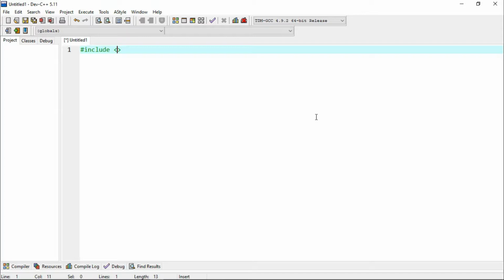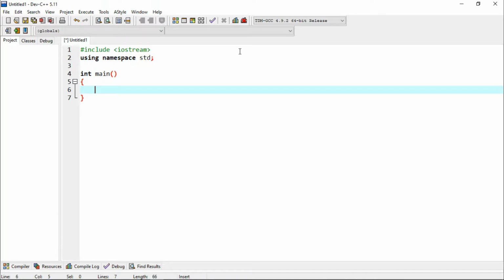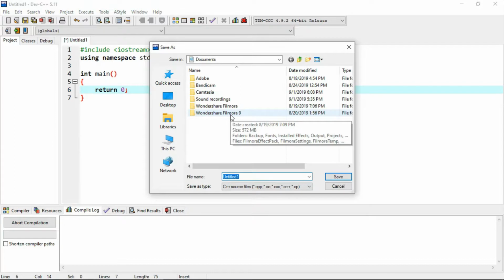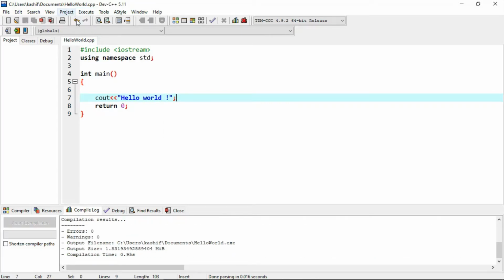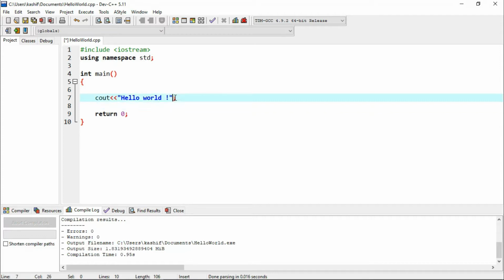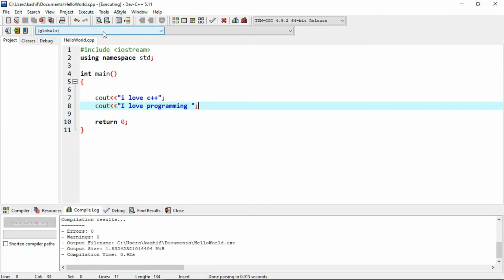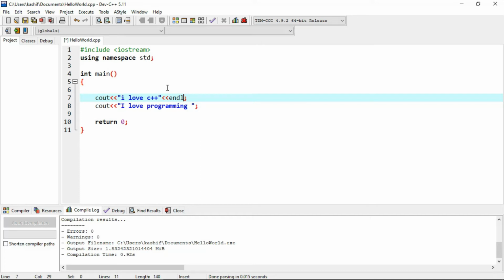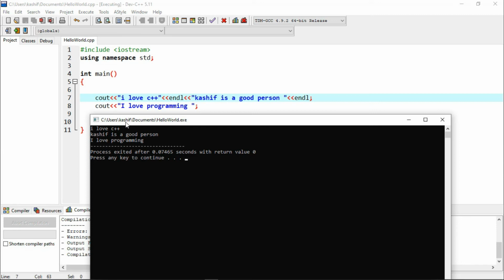HELLO WORLD ! PROGRAM in C++ On Dev C++ || C++ Course Tutorial PART 4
In this video we will write our first program in C++ that will be the HELLO WORLD! ON board and we will learn how we can display any thing on console using C++ And how cout works in C++